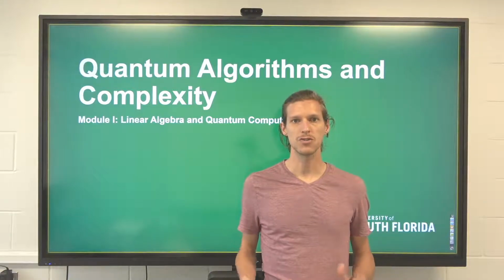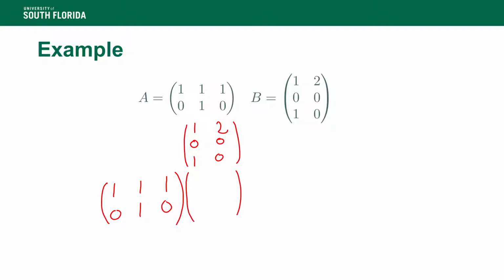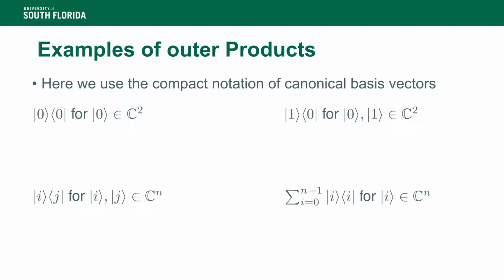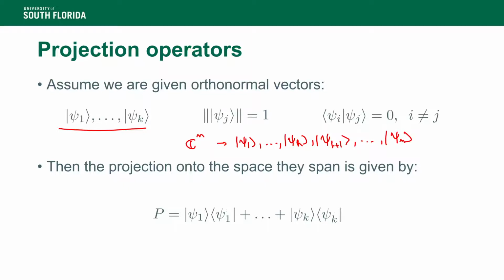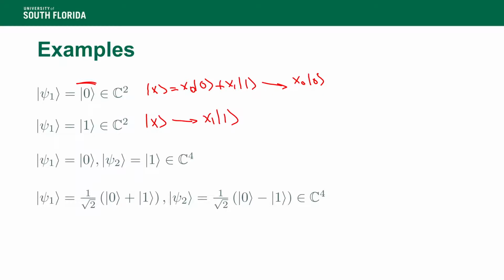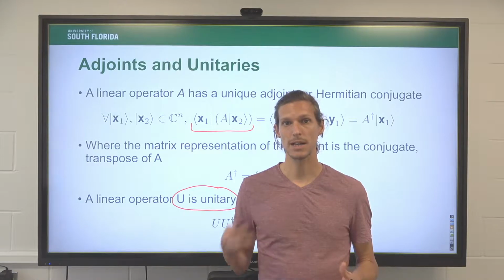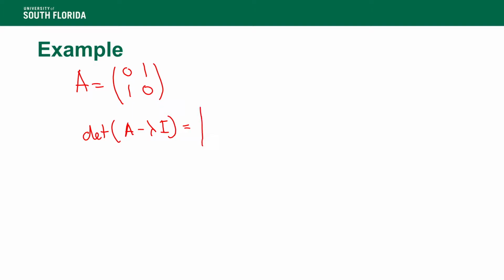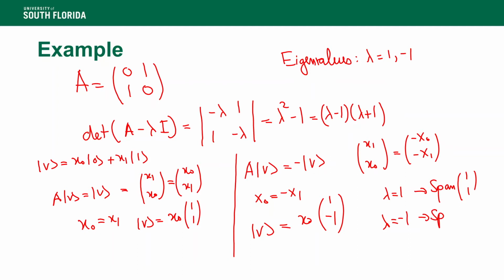Section I.2 Linear operators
Part of the USF Spring 2021 course "Quantum Algorithms & Complexity